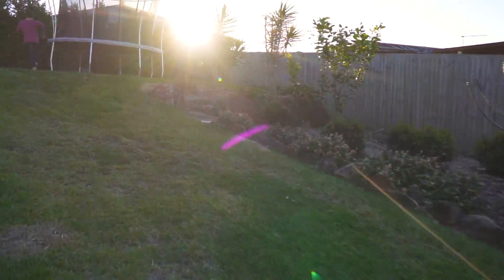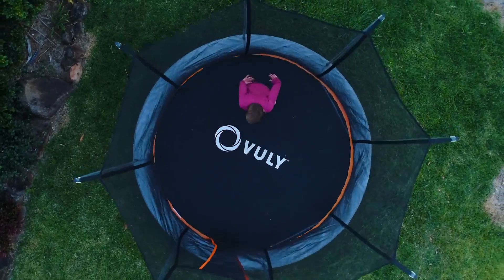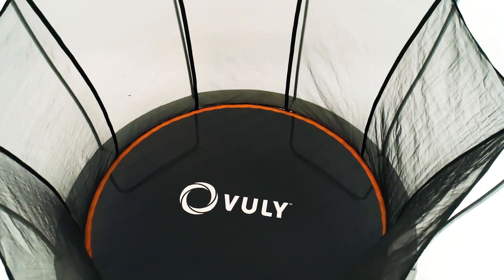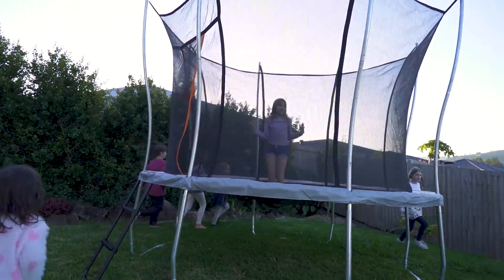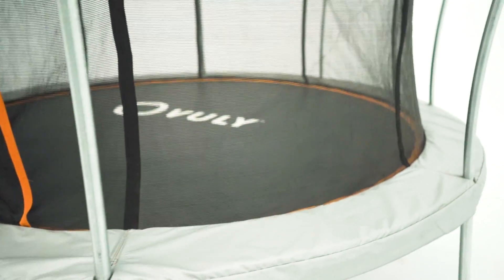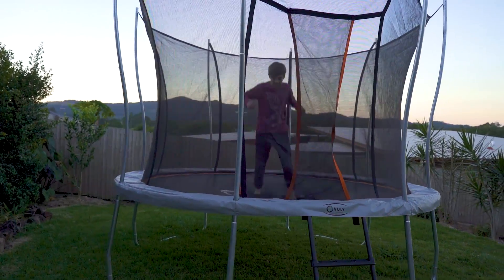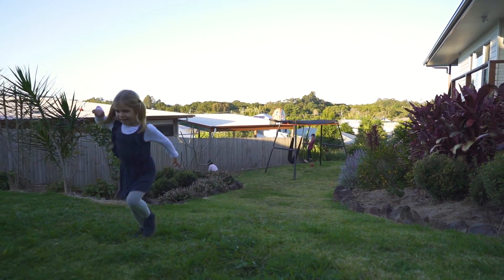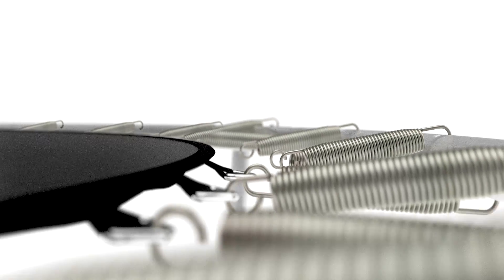Vuly Ultra – The bounce for everyone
Ultra infuses all the greatest Vuly features into our most affordable trampoline ever. It's safe bouncing for every family for years to come.